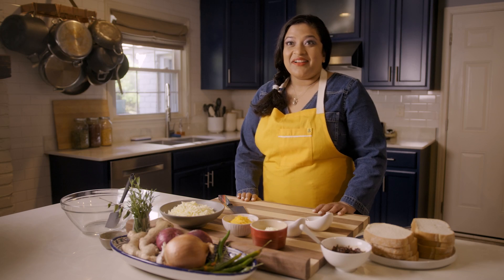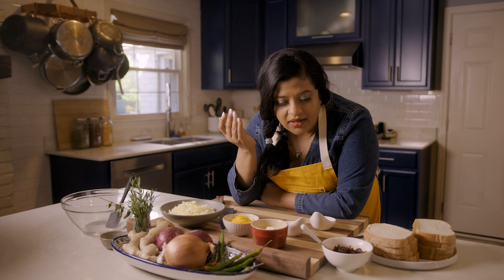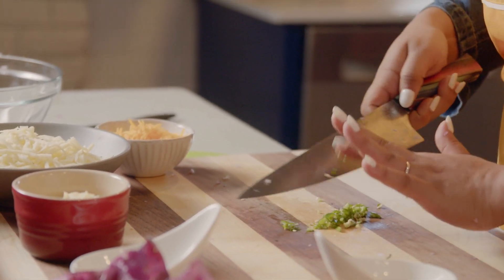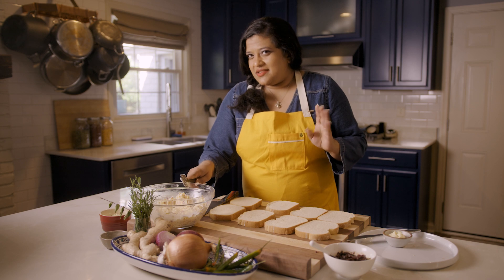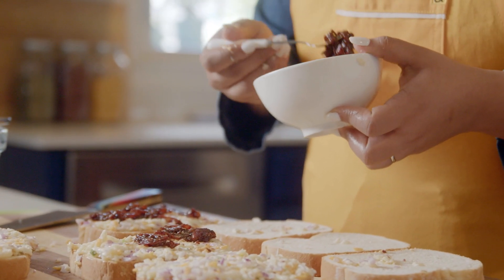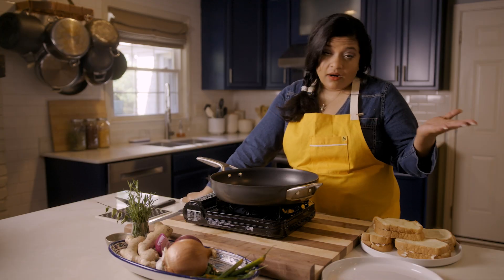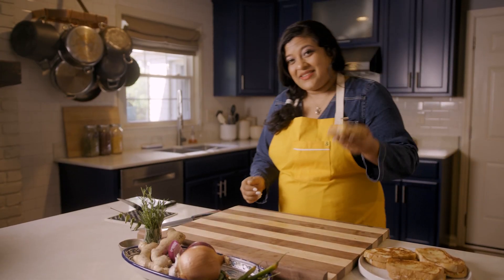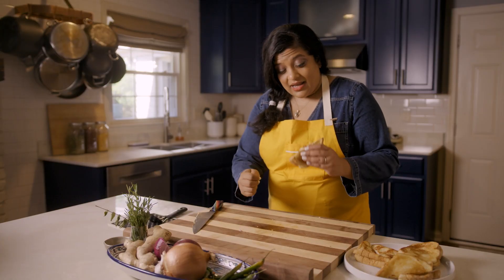Tamarind Onion Grilled Cheese | Snack Hard with Sam Fore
Tamarind and grilled cheese? People might not think this is a pair that goes together, but in the wise words of chef and FriendofMilkStreet Sam Fore: “they are wrong.”

Milk Street is proud to welcome Sam as the newest member of the MilkStreetTV Season 5 cast. Check out the video above to learn about one of Fore’s favorite snacktime treats: Tamarind Onion Grilled Cheese featuring a homemade batch of the Sri Lankan chutney, and tune in to watch Sam on Season 5 of Milk Street TV, now airing on American Public Television (check your local listings).